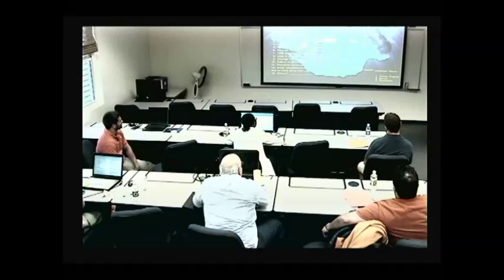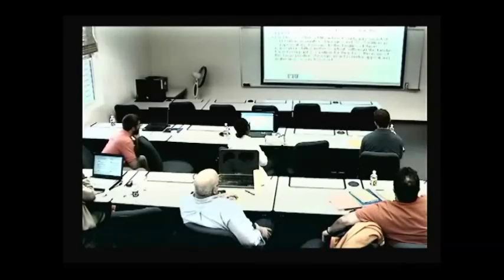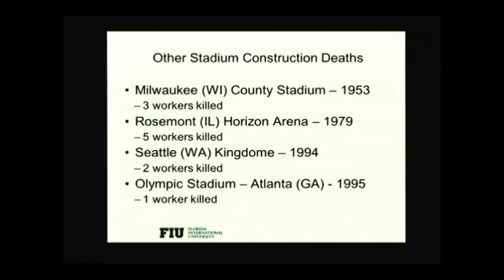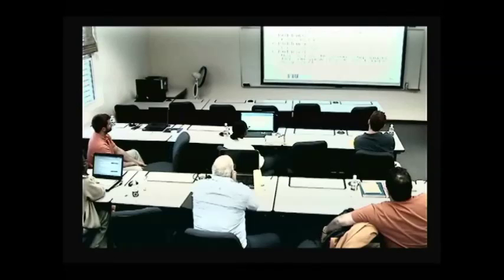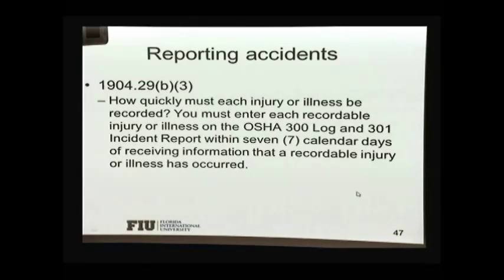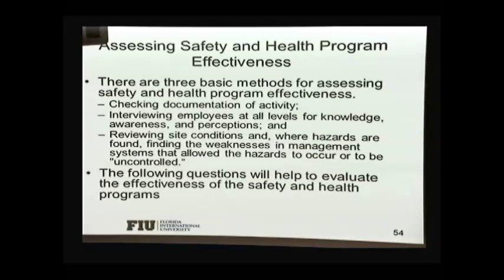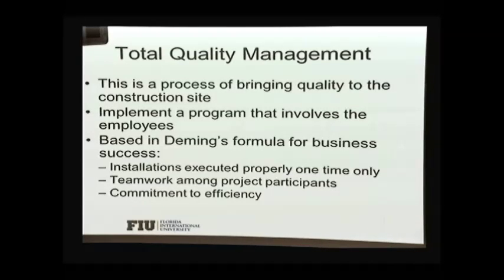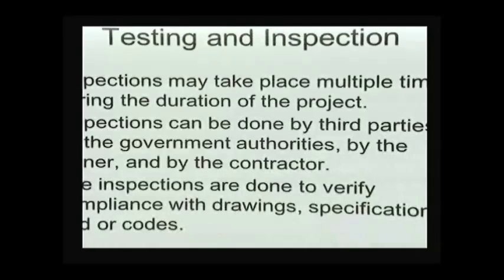Safety Lecture 5b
This is the second part of the lecture for Module 5